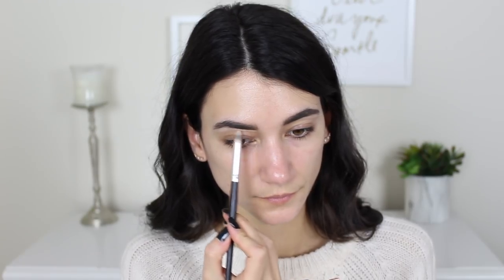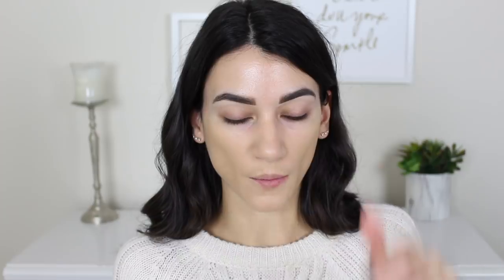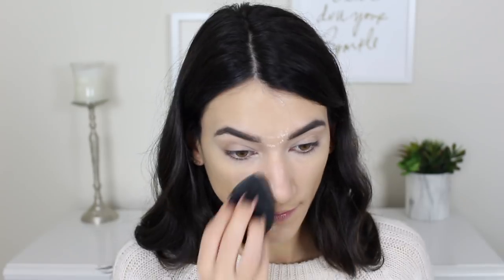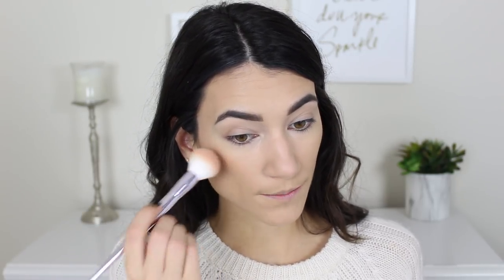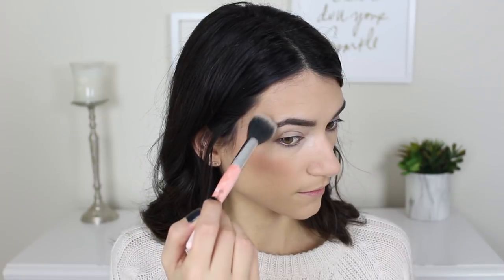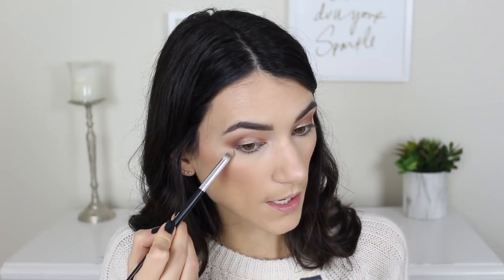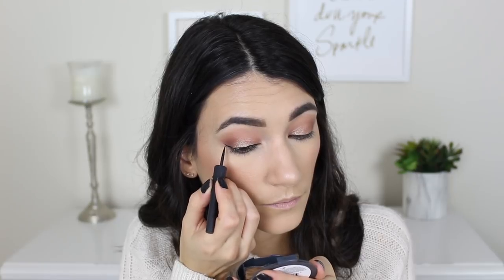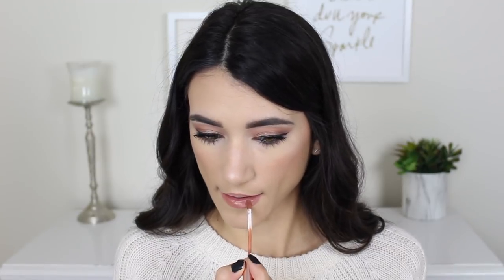Full Face Using the Best DRUGSTORE Makeup of 2017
My FAVE makeup from 2017!!

PRODUCTS MENTIONED
Maybelline Total Temptation Eyebrow Definer Pencil
e.l.f. Cosmetics Silicone Blender & Highlighting Sponge Duo
Wet n Wild Luxe Brushes
Flower Beauty Strobing Palette
BS Mall Brushes
Ulta Beauty Matte Liquid Lipstick (sold in store)

SHADE COMPARISON
Maybelline Fit Me 128
L'Oreal Pro Matte 105